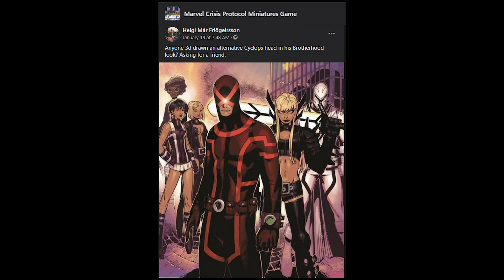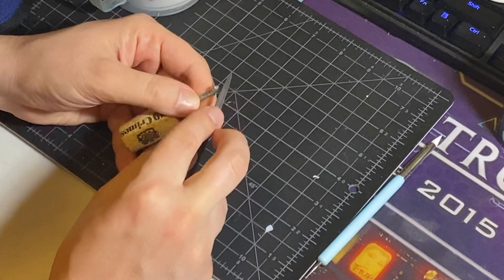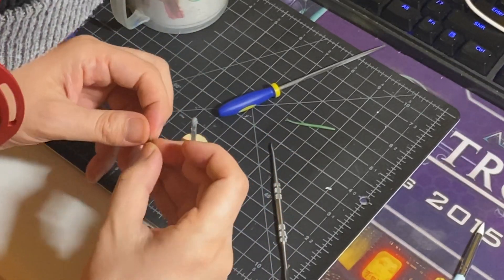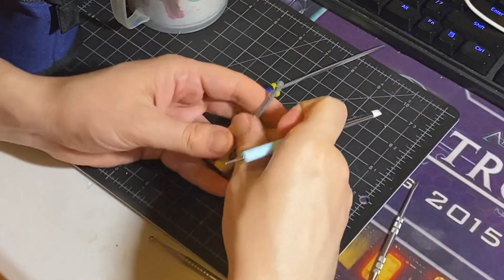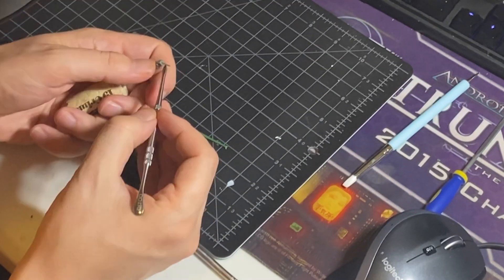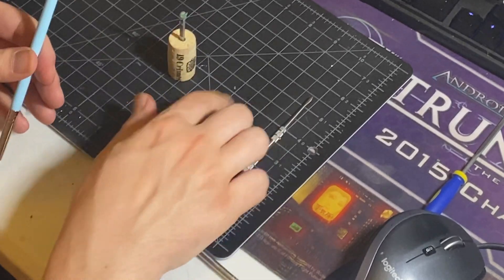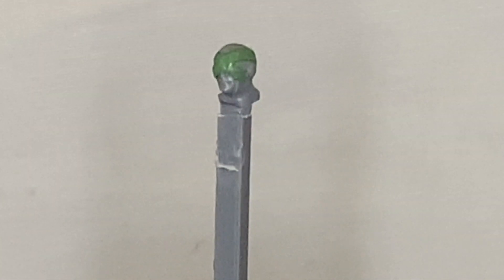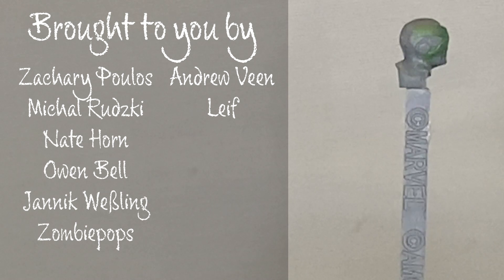Converting Marvel Crisis Protocol Cyclops in to Marvel Now Cyclops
I'm converting the alternate cyclops head from marvel crisis protocol into the Marvel Now costume (X face. ) This is a super simple conversion you can do at home or you could just win this one!